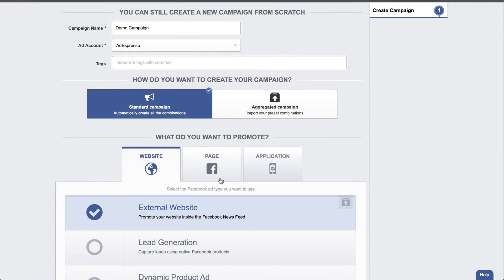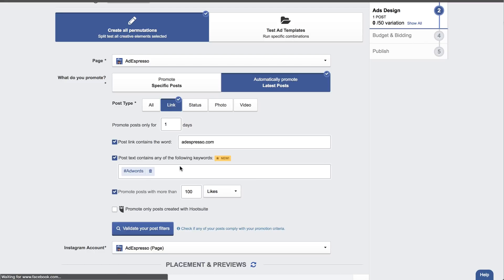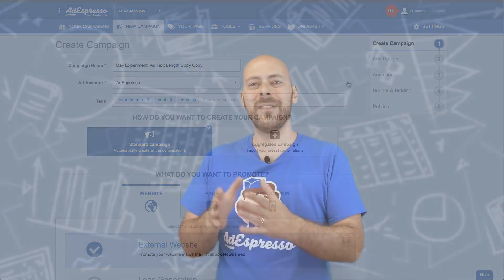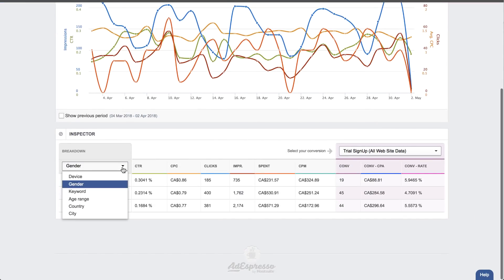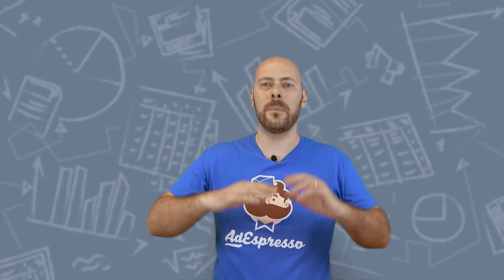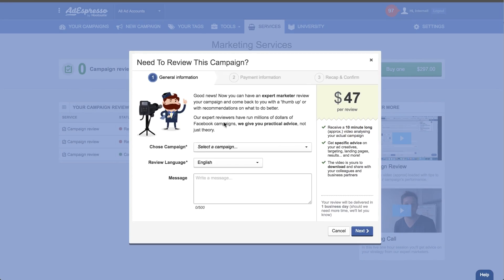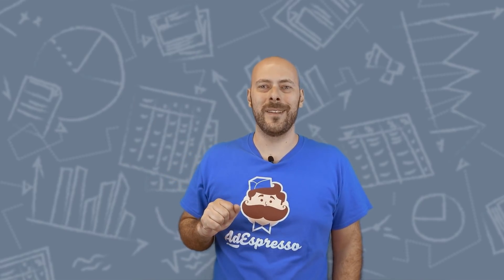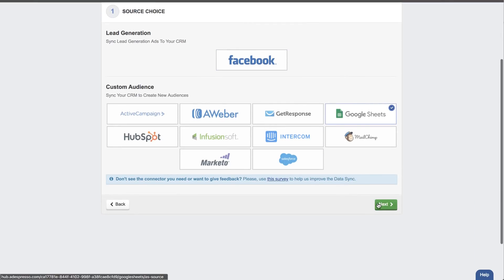May 2018 - AdEspresso Video Changelog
Today we're releasing what's probably the most requested feature since day 1 we started AdEspresso: Google AdWords initial support.

But let's go through everything covered in this month's video changelog:

1. Automatic Post Promotion Keyword Filters: on top of all the already existing filters, you can now create campaigns that will automatically promote your Facebook page posts based on keywords inside the post text or hashtags!

2. Quick Copy: Directly from your dashboard, you can now pick one of your latest campaigns as the base to create a new one! A small one but it's already been used by thousands of users to save time!

3. Google Adwords Analytics: YES! You can now connect your Google Adwords account into AdEspresso and get Analytics for your Search campaigns! This is a HUGE first step and we'll keep improving Google Adwords support over the year with many new features!

4. Marketing Services: Easily order campaign reviews and coaching call with our Facebook Ads experts. This is a team of advanced marketers who have manages millions of dollars in Facebook Ads across every country and industry... if you're still unsure how to succeed with Facebook Ads this is probably the best way to spend your money!

5. Data Sync: We now integrate Custom Audiences and Lead Ads Syncing with Google Spreadsheet + we've worked a lot under the hood to squash bugs.

And this is only the beginning. We are working one more HUGE project specially designed for agencies!

Ciao!